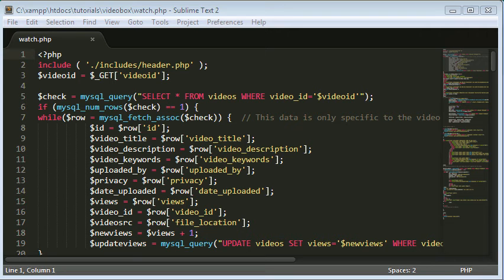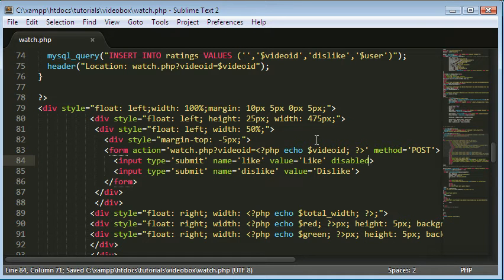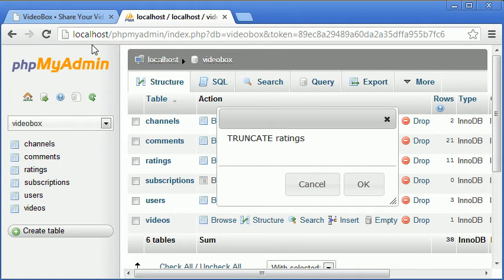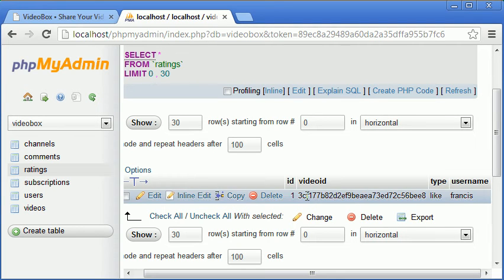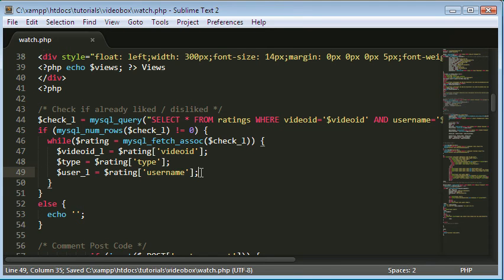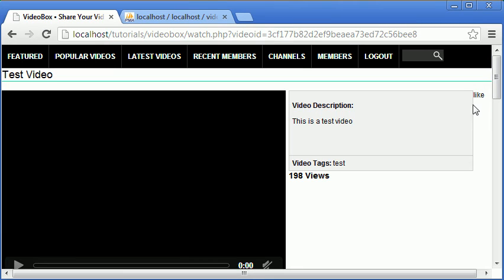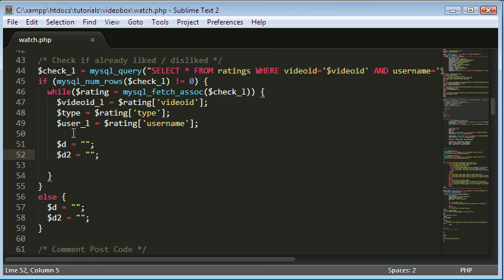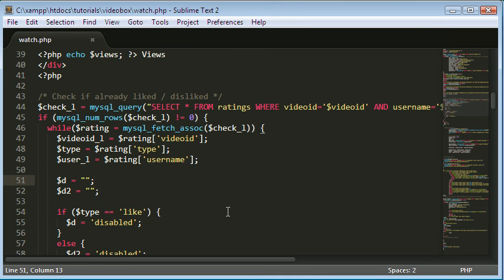Make Your Own YouTube Part 22 : Fixing Ratings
In this episode we will be making sure that people can only like each video once.